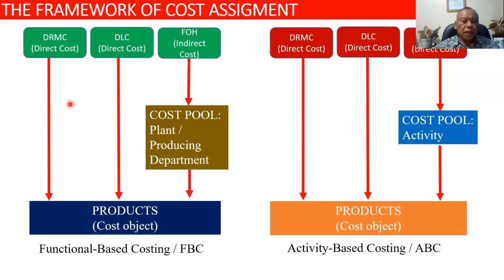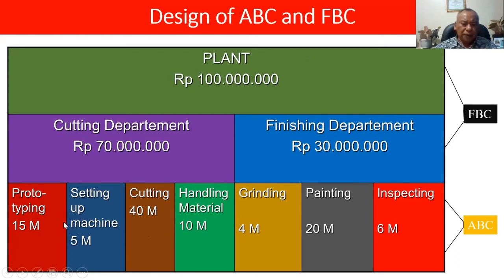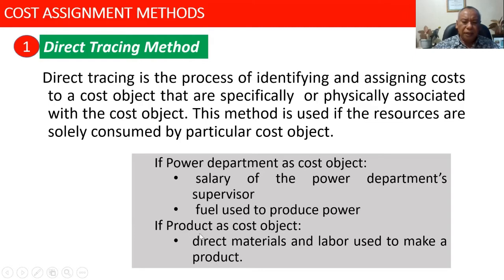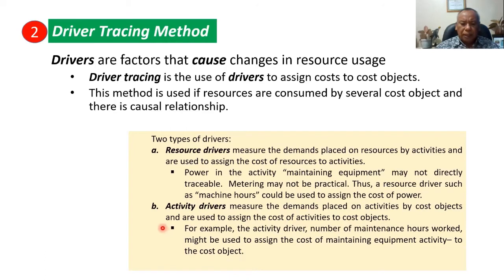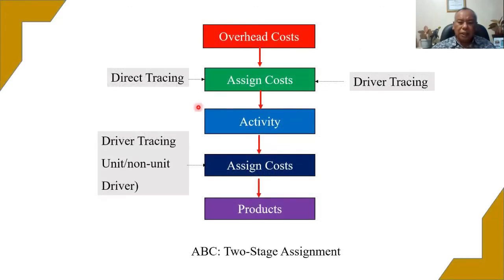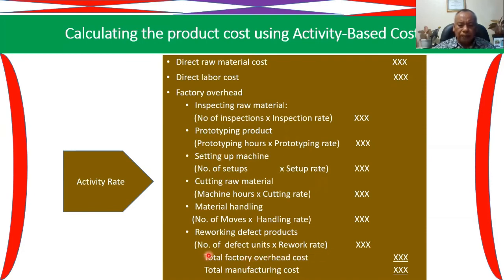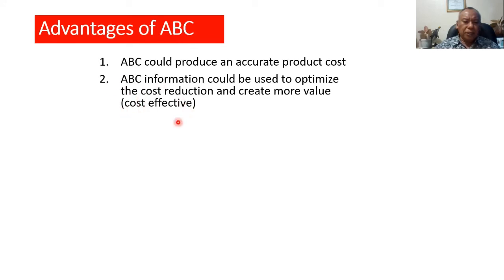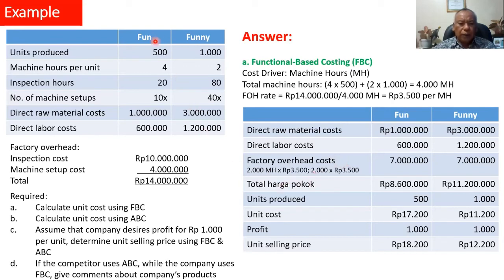Activity-Based Costing: An Introduction - Part 1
Activity-based costing is a contemporary costing approach that focuses on business process and activity. This approach produces accurate product cost and provides activity cost information that is useful for reducing costs and creating  values